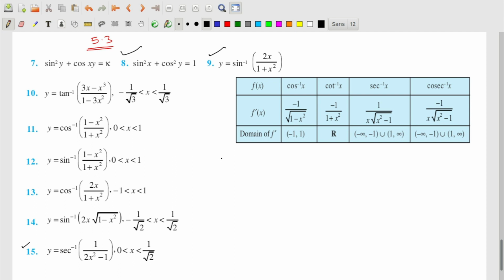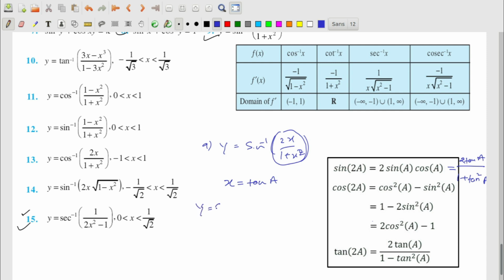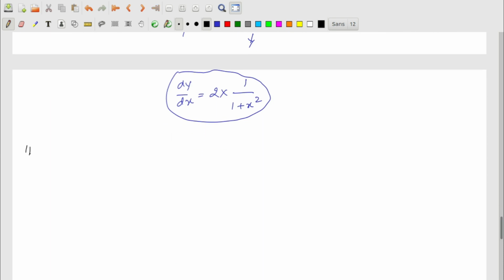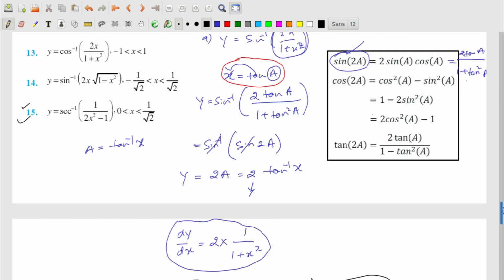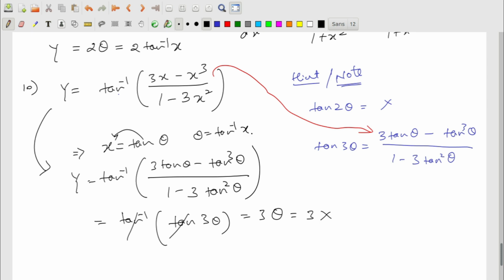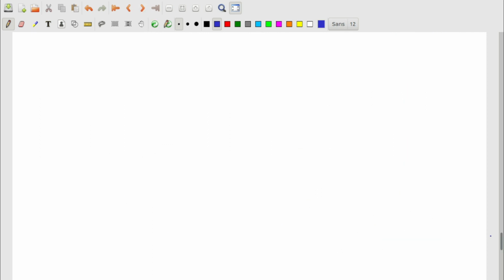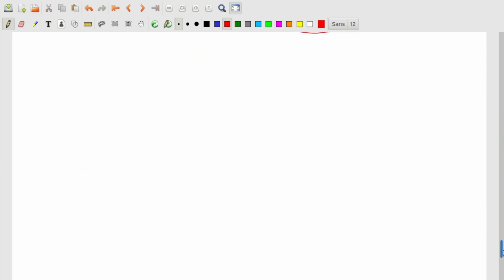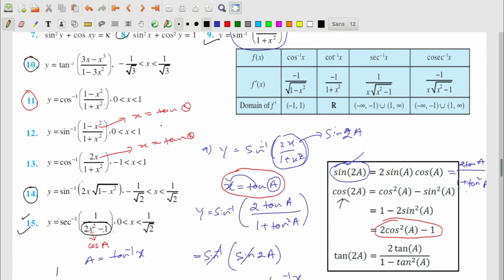Exercise 5.3 Part 2 II Continuity and Differentiability class 12 II NCERT important questions